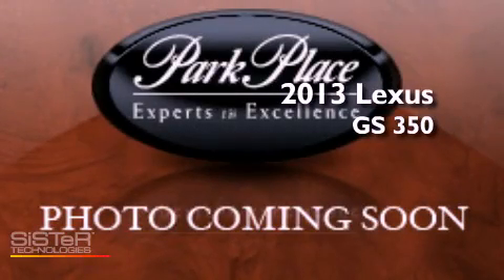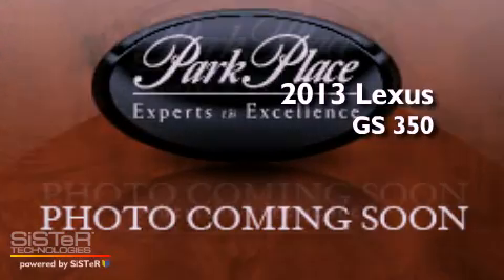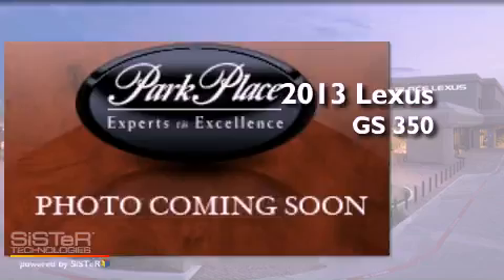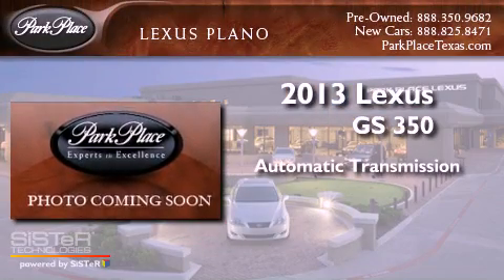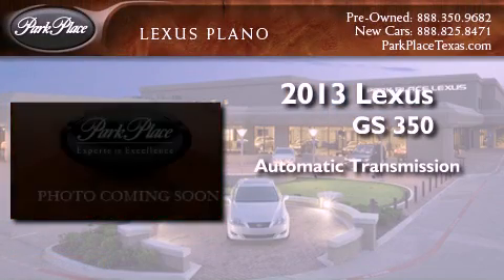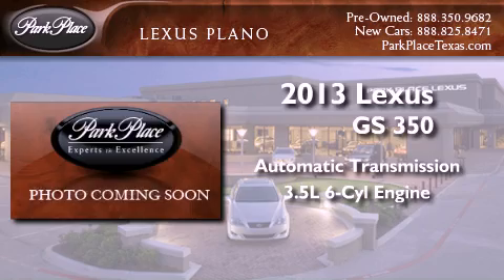2013 Lexus GS 350 Plano TX 75093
Year : 2013
 Make : Lexus
 Model : GS 350
 Engine : 3.5L DOHC 24-valve DI V6 engine
 Trans . : Automatic
 Exterior : Blue
 Miles : 10